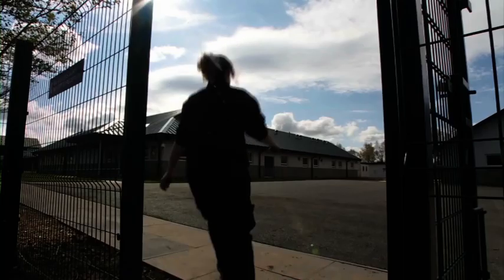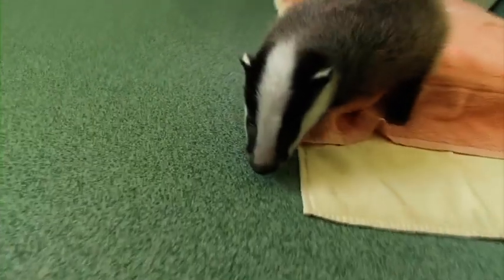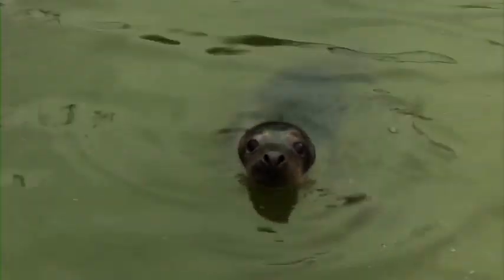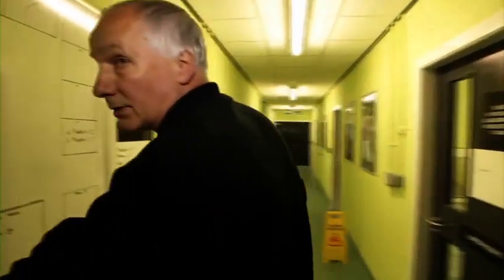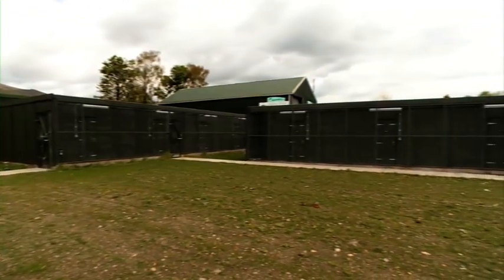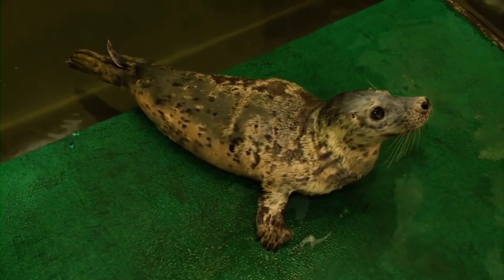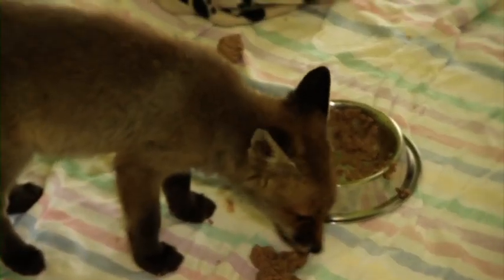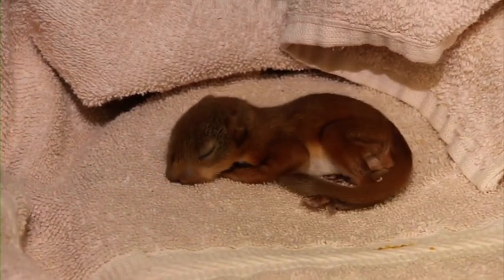Scottish National Wildlife rescue centre